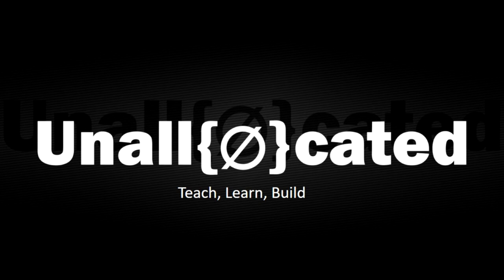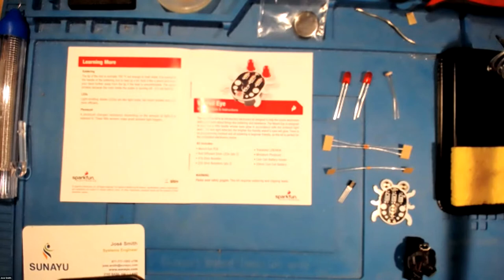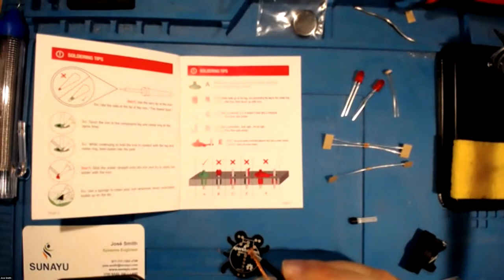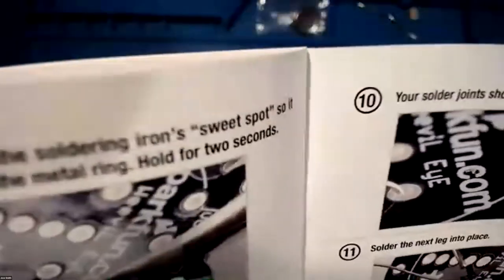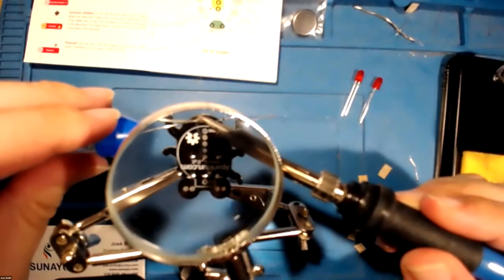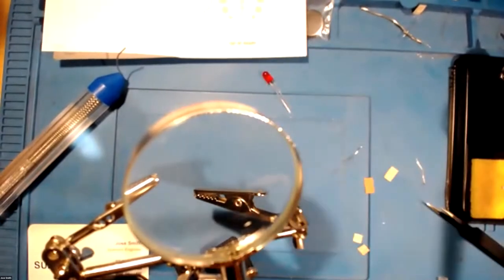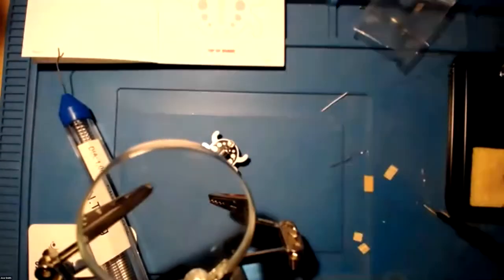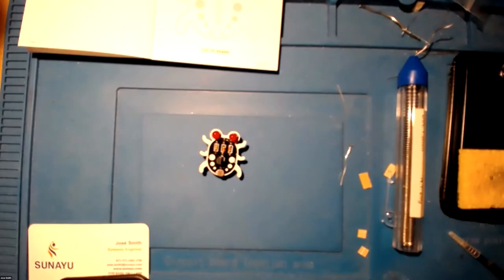Basic Electronics Soldering - Part 1 - Building the Sparkfun WeevilEye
This is part one of a series of videos we plan to provide on basic electronics soldering.  In this segment, Jose "DigiReign" Smith covers the basics of soldering by walking you through the assembly of the SparkFun WeevilEye Beginner Soldering Kit.